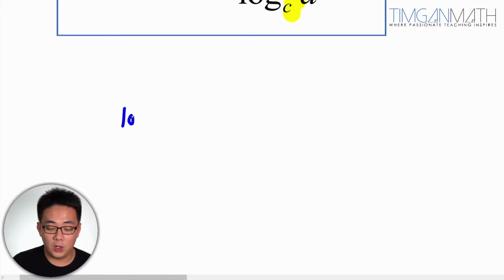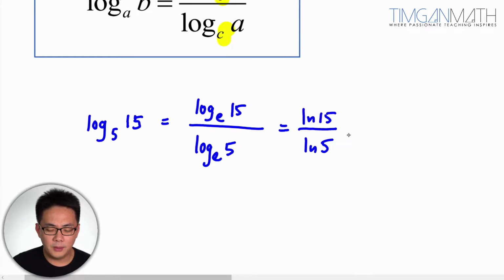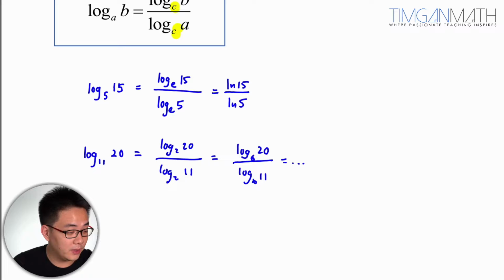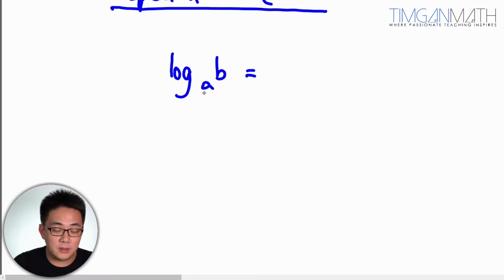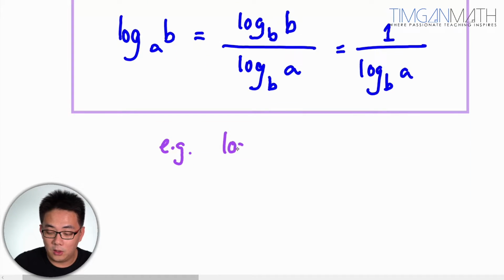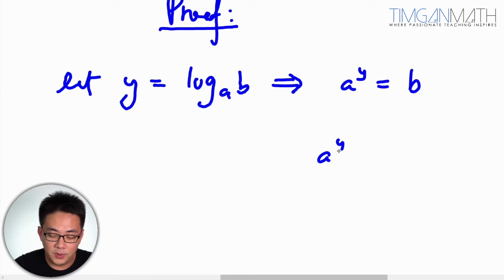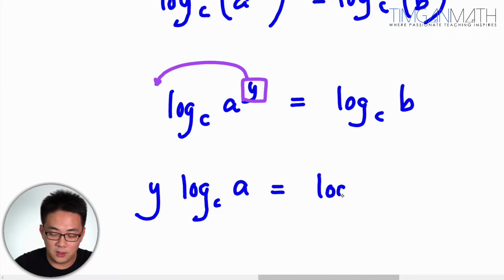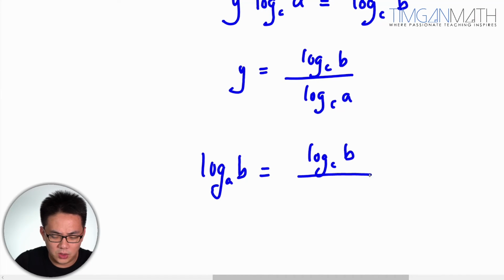Study Guide - Change of Base and Its Proof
This is a study guide on Logarithms from the Singapore O-Level Additional Mathematics syllabus.